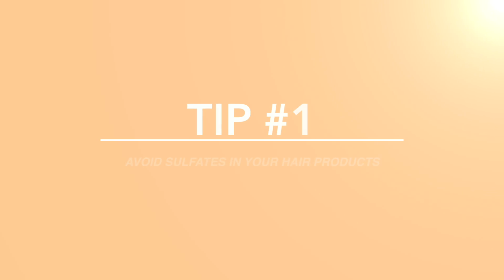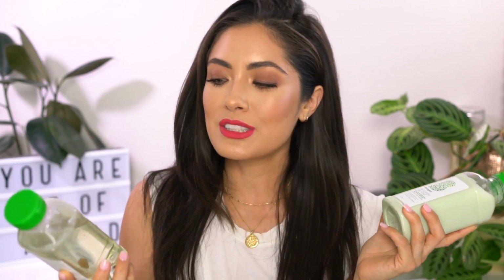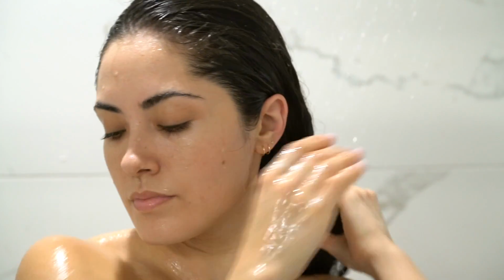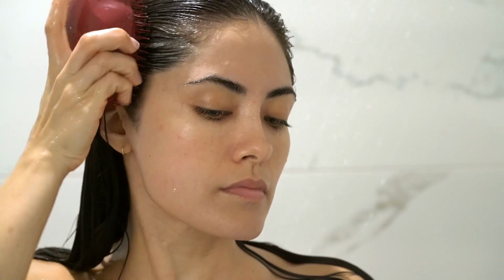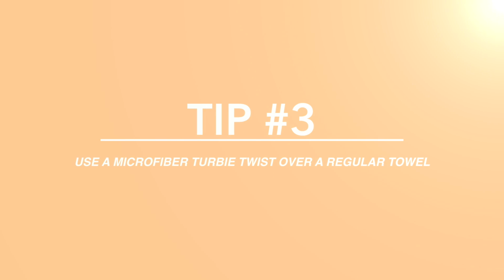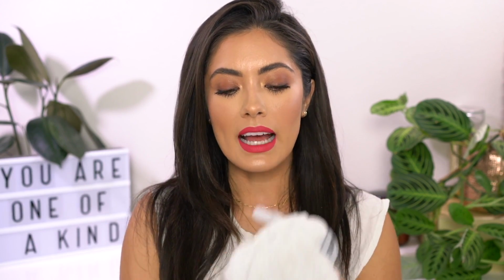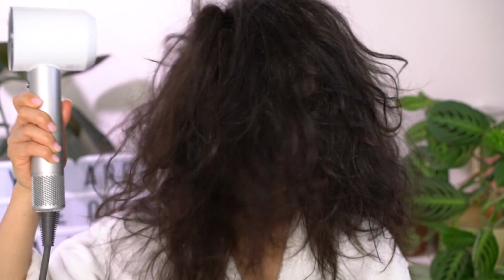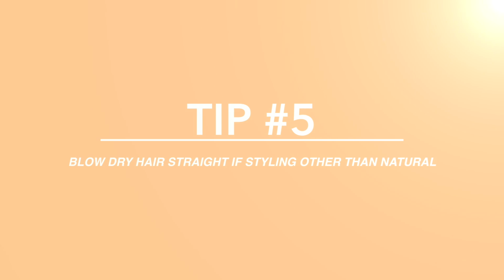My Best Hair Tips for Unruly Textured Hair | Melissa Alatorre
Having unruly, dry, crazy hair used to be a NIGHTMARE until I learned how to manage it.  After 29 years on planet earth (LOL) I think I finally got the hang of it and I want to share my best hair tips and advice with you guys!

MORNING ROUTINE⇣

PCA SKIN BPO 5% CLEANSER
PanOxyl Benzoyle (drugstore/affordable)
Belif Peat Miracle Revital Eye cream
The Ordinary Hyluaronic Acid + B5 Serum
The Ordinary Marin Hyluaronics (lighter texture than serum above)
Ole Henrikson Truth Serum (vitamin C)
Drunk Elephant C-Firma (vitamin C)
PCA SKIN C Quench anti-oxidant serum (vitamin C)
The Ordinary Vitmain C Suspension 23% + HA Spheres
LaLa Retro Whipped Cream moisturizer
Supergoop City Screen
Supergoop Unseen Sunscreen
Drunk Elephant Umbra Daily Defense
Dr. Jart UV Illuminating Sunscreen

“MEEKA”

“melissa20”

“MEEKA”

VIDEO PRODUCTION⇣
Makeup tutorials – Sony a7r ii